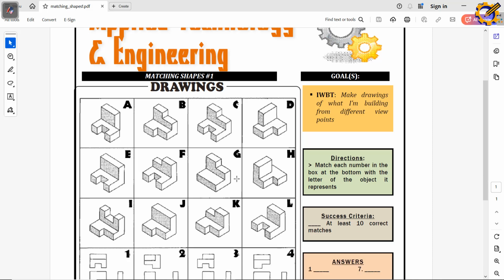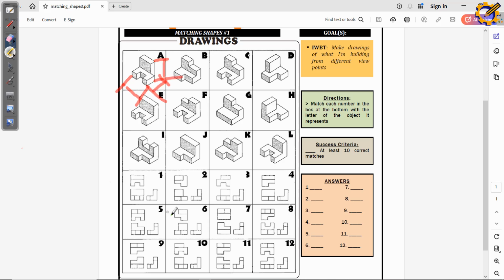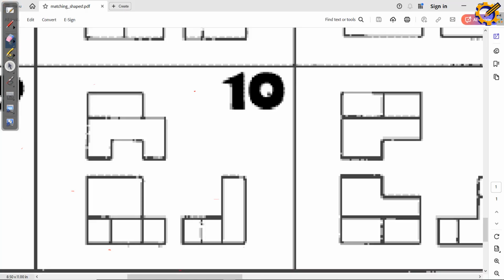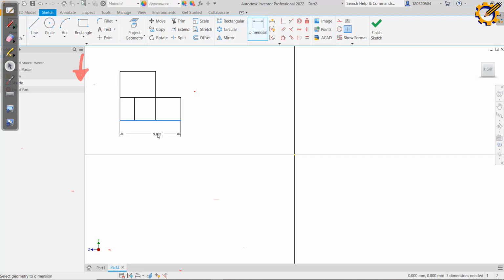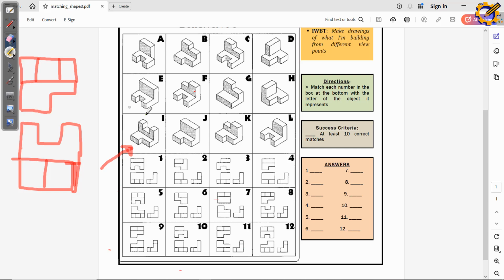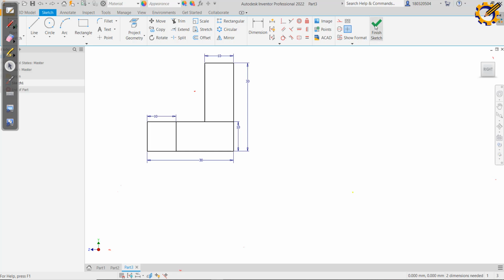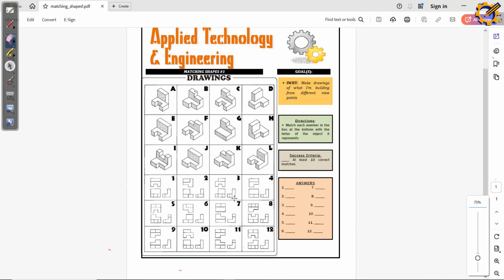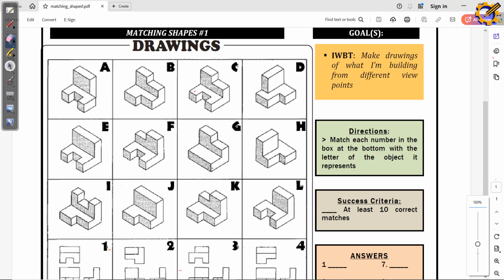Introduction to Autodesk Inventor 2 In | Technical Drawing | Engineering Drawing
This video explains in detail the introduction to autodesk inventor,  a step by step guide to achieve our first extrusion or 3d solid and how it interwoven with conversion from orthographic to isometric projection,  orthographic projection and isometric projection.